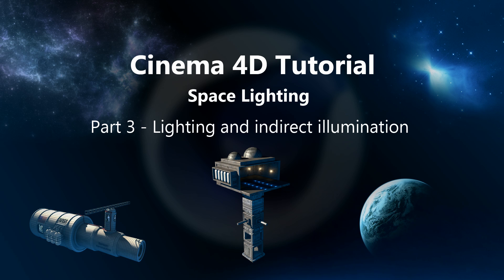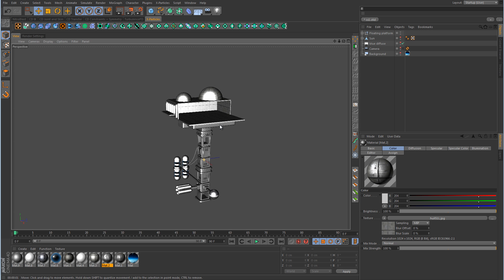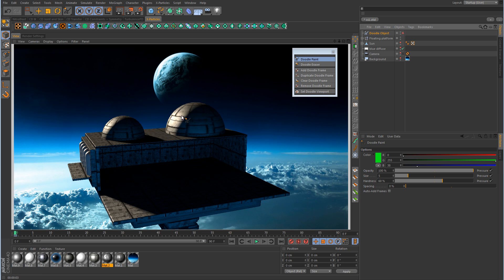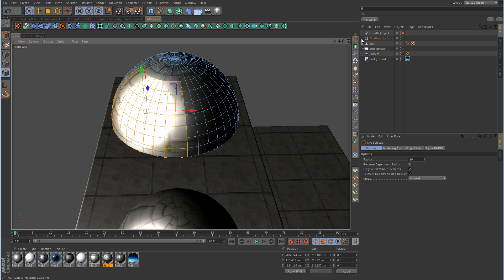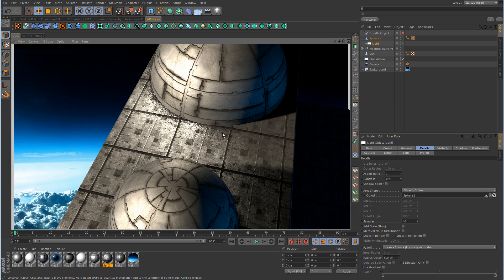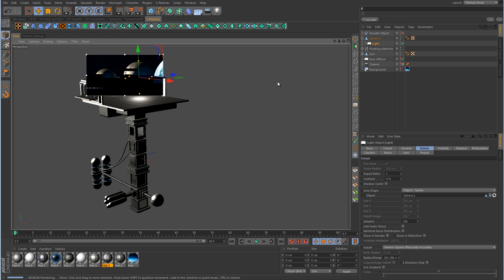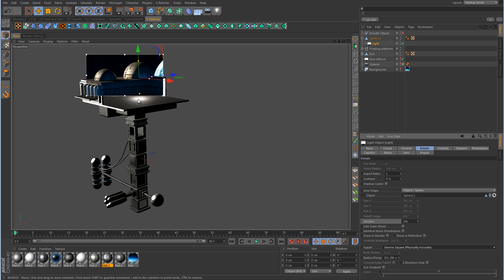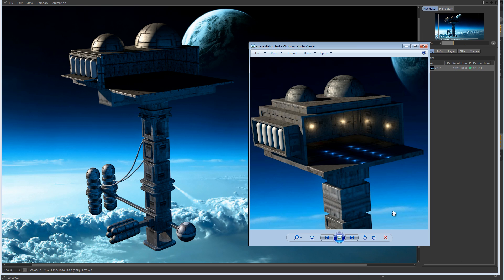Cinema 4D Tutorial - Space Lighting - Part 3 - Light and Indirect Lighting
3rd and last part. This one deals with indirect lighting, more specifically primary bounce light.